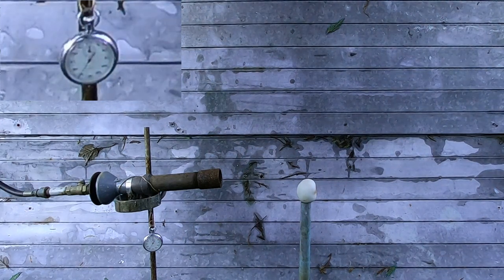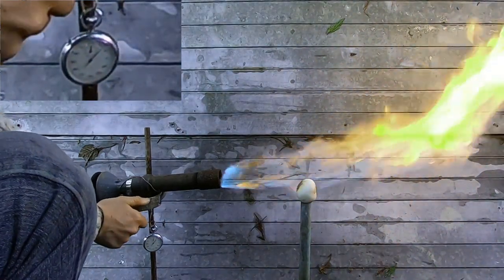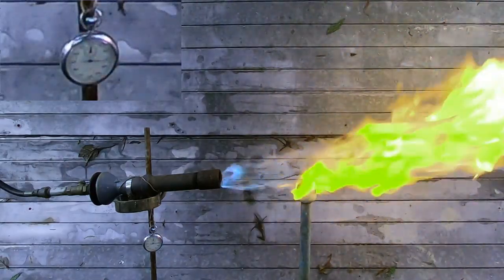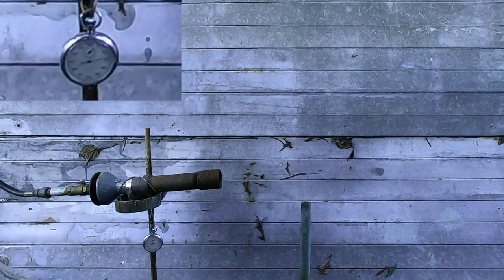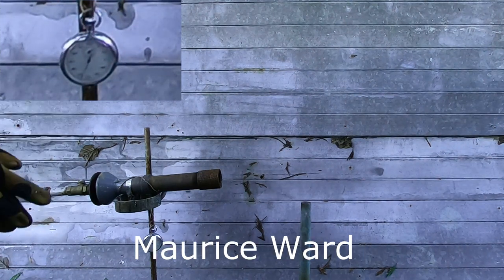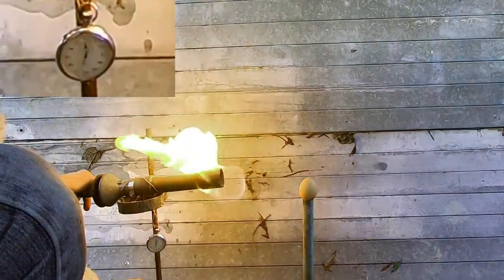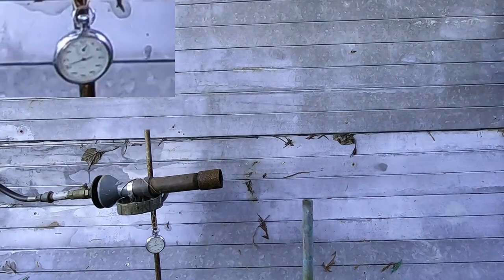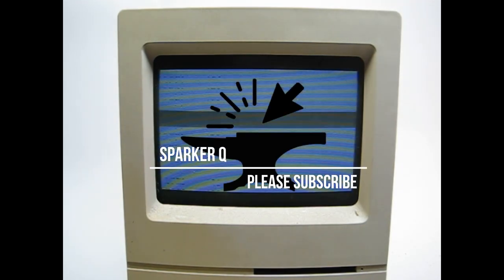DIY Starlite - Egg Test #1 and Control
Starlite is a claimed material that can withstand and insulate from extremes of heat!

The original feller I saw making this...

Recipe Used in this Test.
9 Parts Corn Starch
1 Part Baking Soda
Enough PLA Glue to incorporate dry ingredients and make a doughy paste.
Let Dry for 1 day until Glue has set.